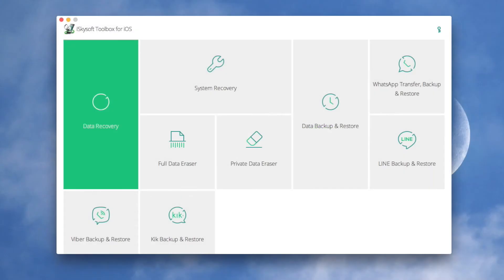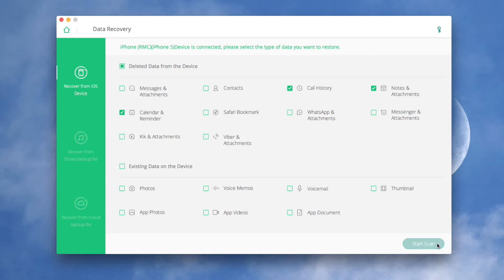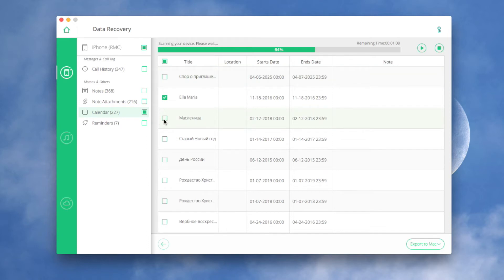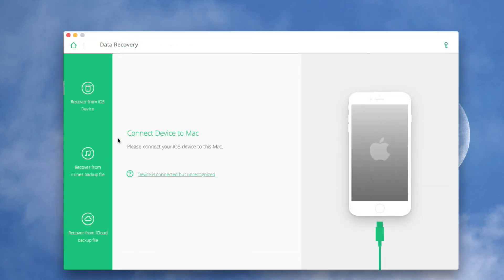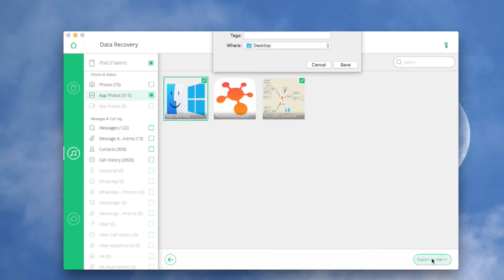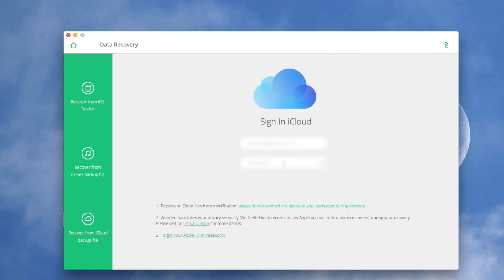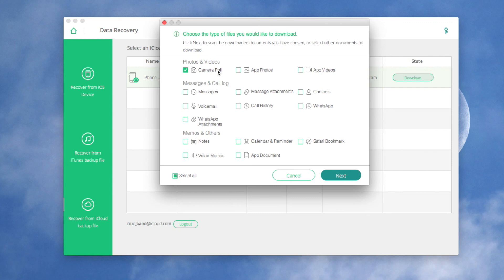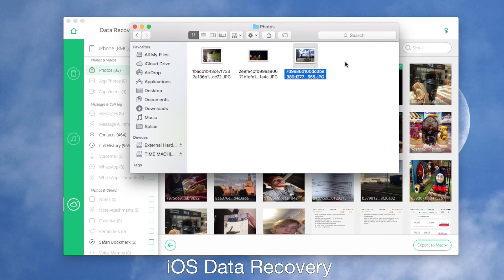iSkysoft Toolbox - Tutorial Video for iOS Data Recovery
iSkysoft Toolbox - iOS Data Recovery
Step by step guide on how to use iSkysoft Toolbox - iOS Data Recovery.